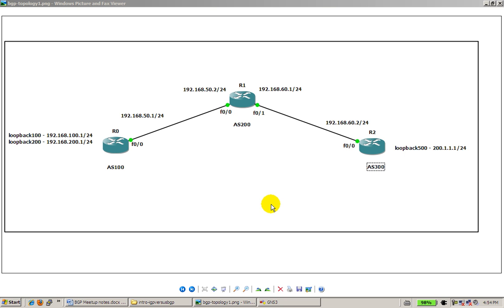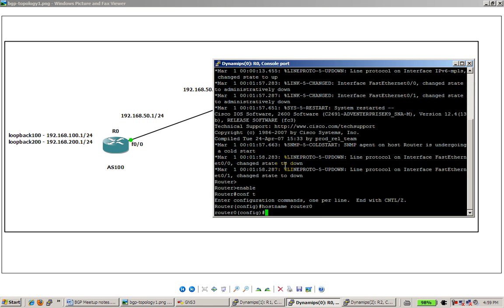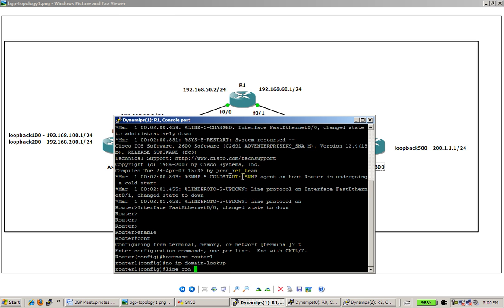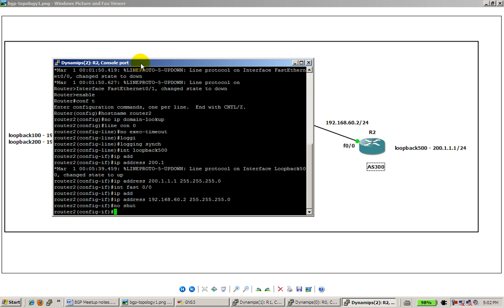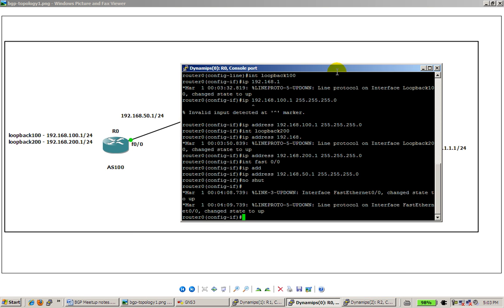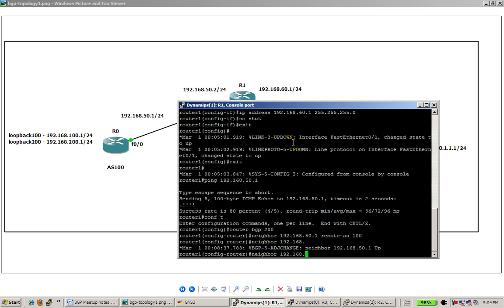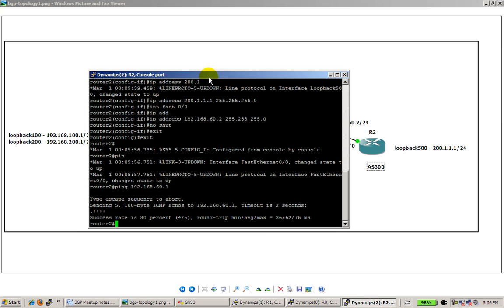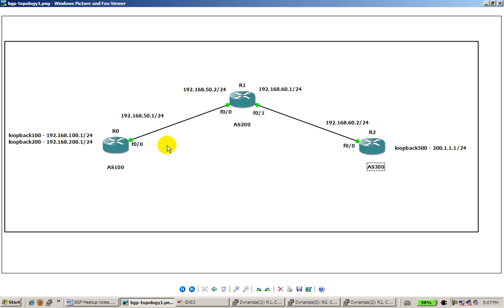Cisco Router BGP Peering Part 1 - External neighbors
Simple three router lab.  Form EBGP neighbors between AS 100, AS 200 and AS 300.  Peering is formed between directly connected neighbors.